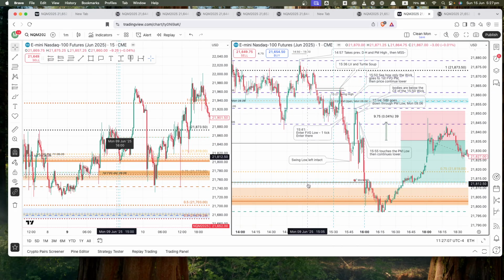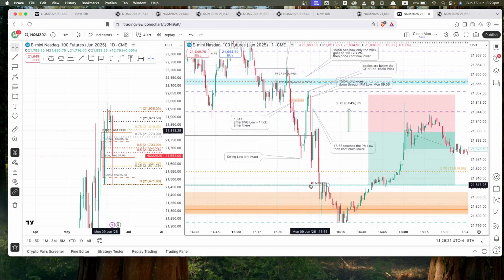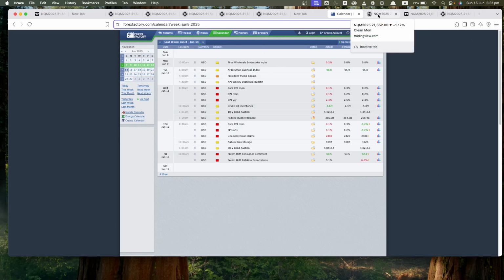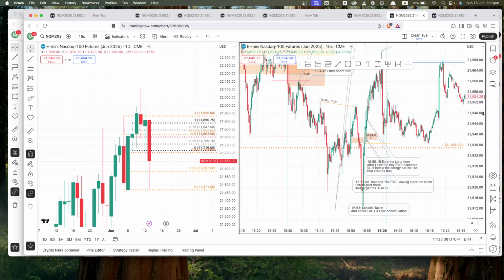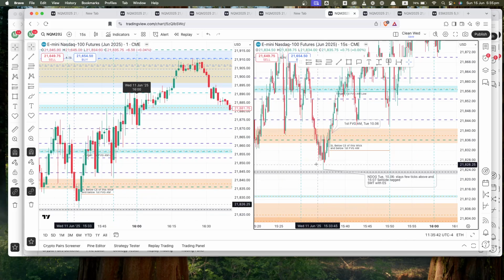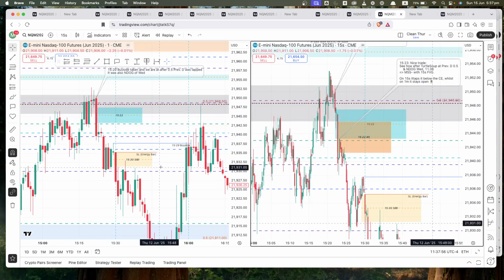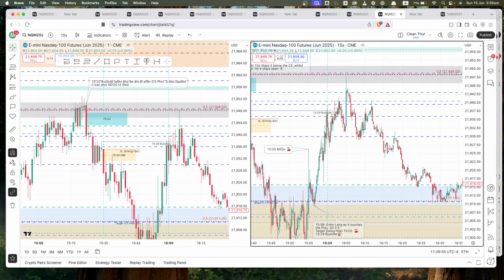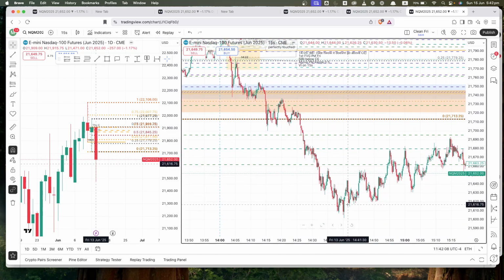15:30 Macro, Week 9 June - 13 June 2025